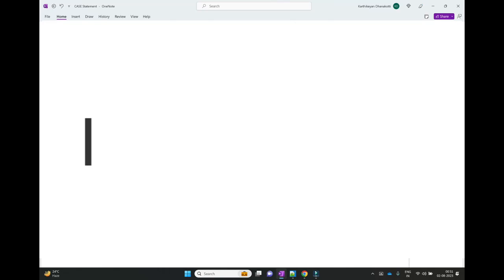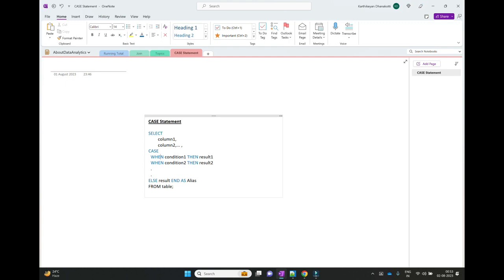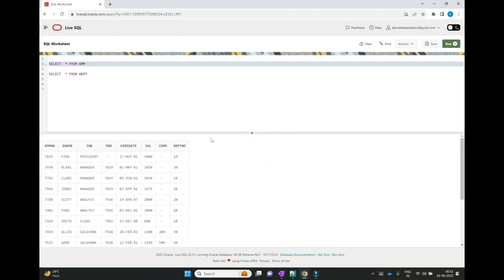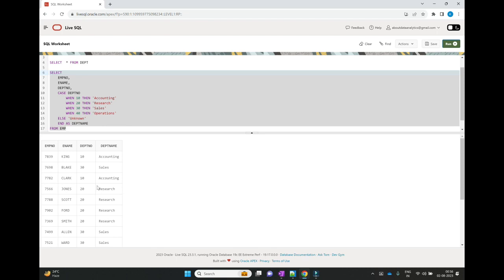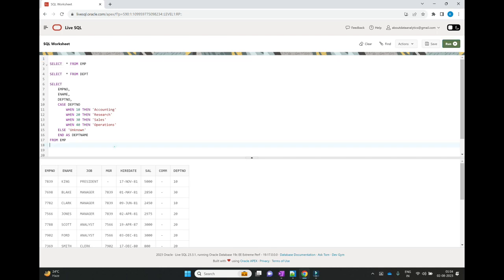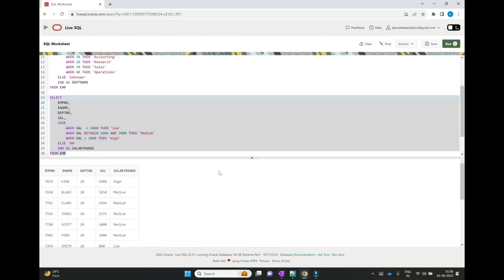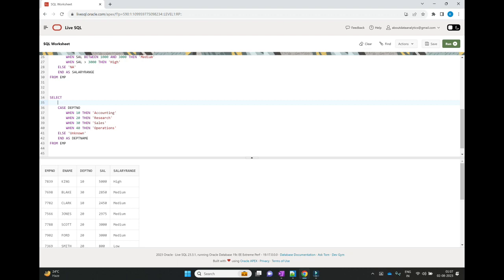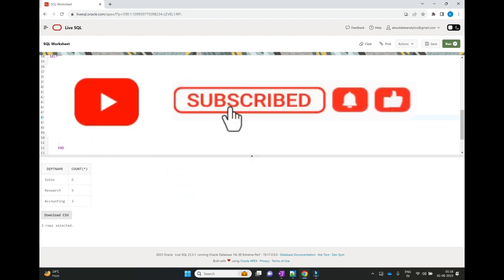SQL CASE STATEMENT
To learn about Data Engineering, Data Analytics,Machine Learning  ,Statistics and AI.

in this video, discussed about CASE Statement in SQL.